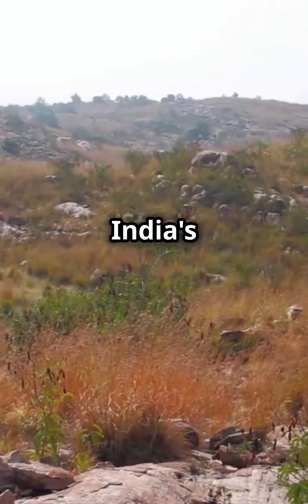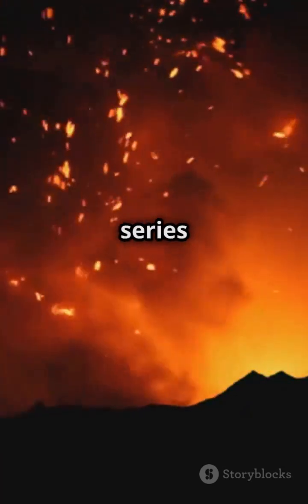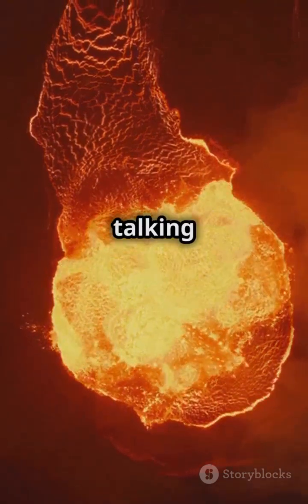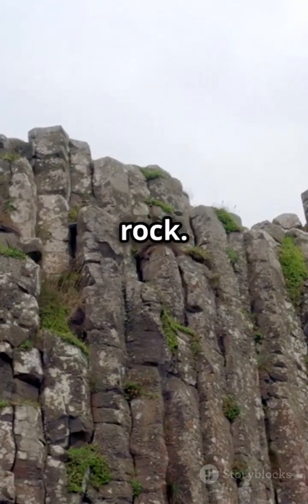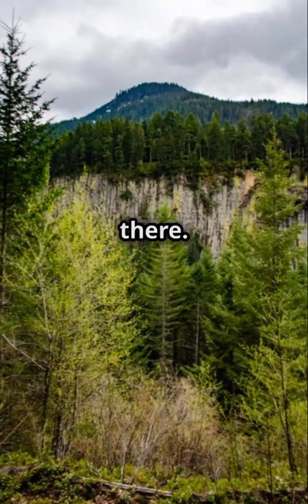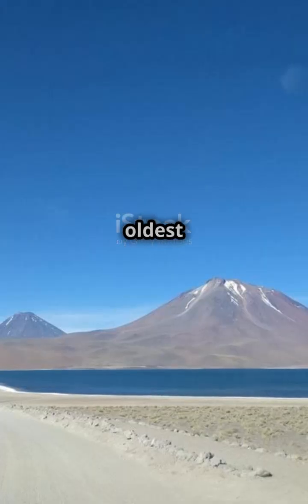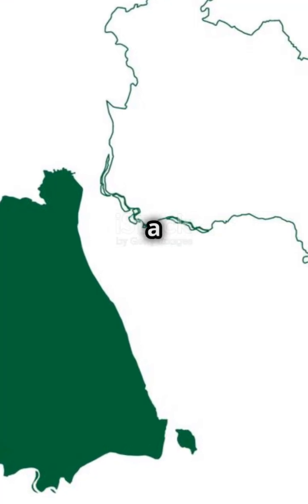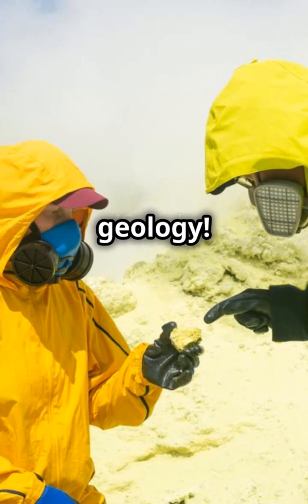The Deccan Plateau, India's Volcanic Marvel 🇮🇳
Discover the fascinating story behind the Deccan Plateau, one of India's most significant geological features! This video explores the massive volcanic eruptions that occurred around 66 million years ago, leading to the creation of the stunning basaltic formations known as the Deccan Traps. Learn how these layers of solidified lava shaped the unique landscapes of hills, valleys, and rivers we see today. Uncover the rich mineral content that makes this plateau vital for agriculture and its importance in India’s cultural history. Join us on this journey through time and nature's incredible forces!